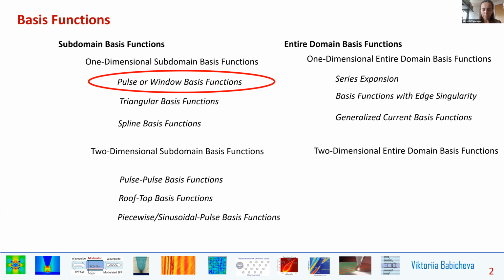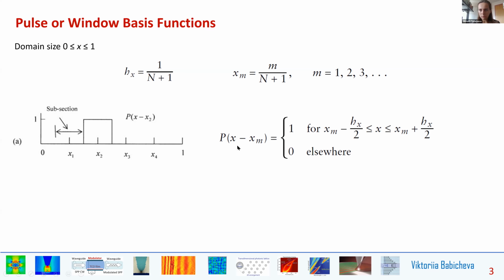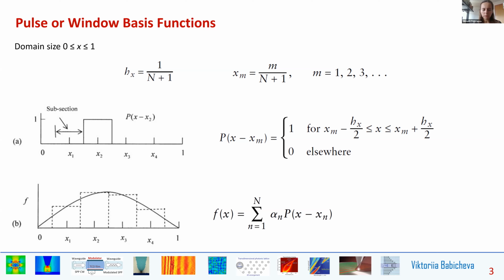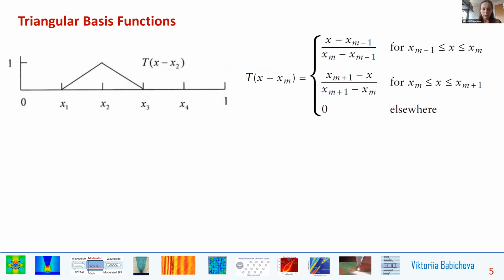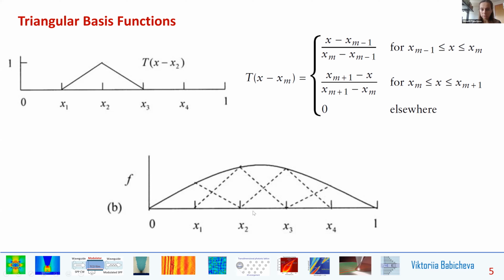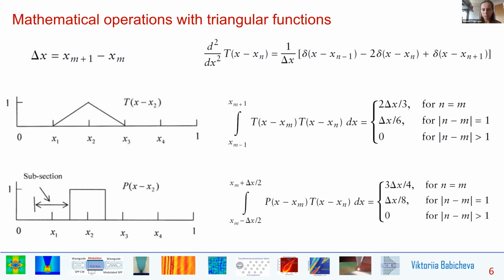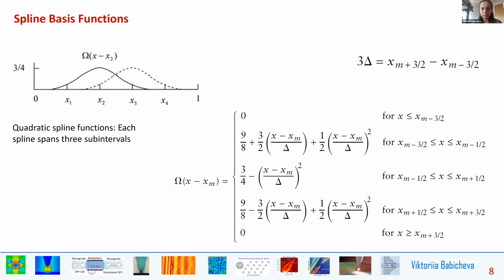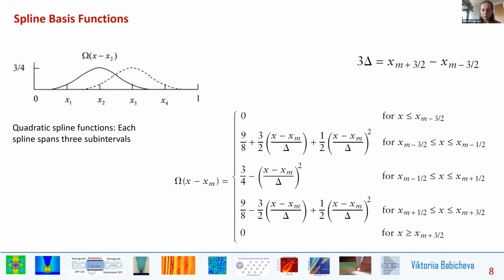UNM, Basis Functions, part 1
Computational methods differ fundamentally in how they select expansion functions and calculate the corresponding coefficients. To address complex geometries and dielectric configurations, subdomain expansion functions are often chosen because they enable localized solutions that adapt to arbitrary shapes.  Alternatively, single-term basis functions can be designed to closely match the expected field distribution, providing an efficient approximation for specific problems. Depending on the problem's requirements, basis functions may span the entire domain or be restricted to individual subdomains, offering flexibility in handling diverse physical scenarios.